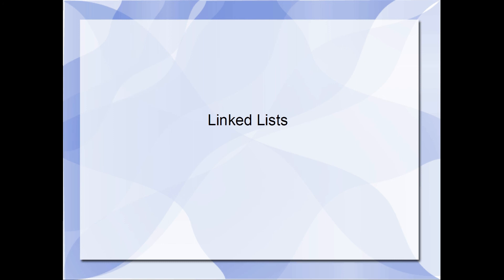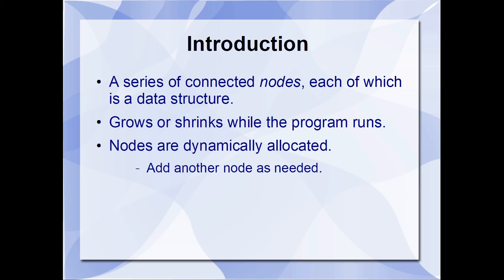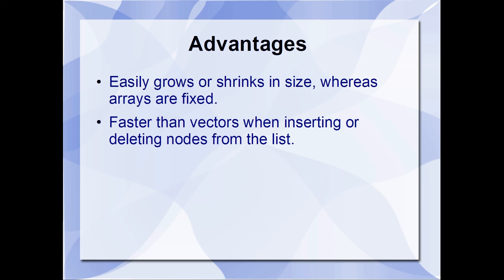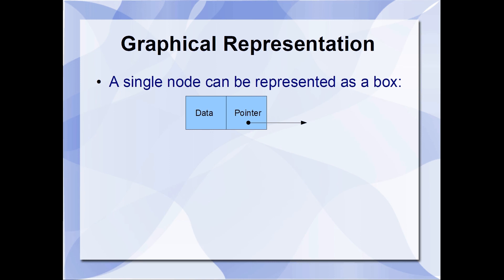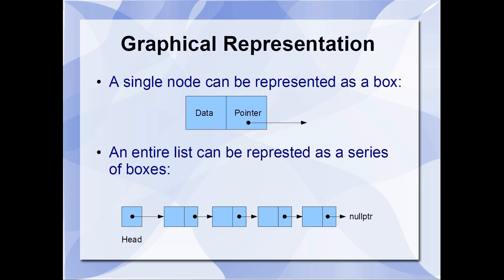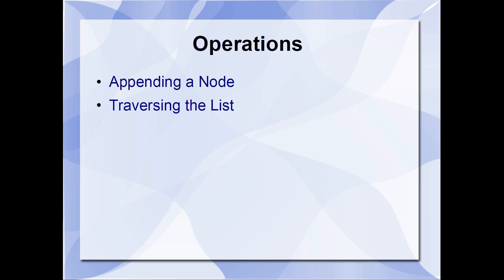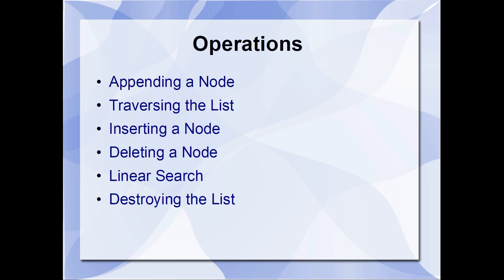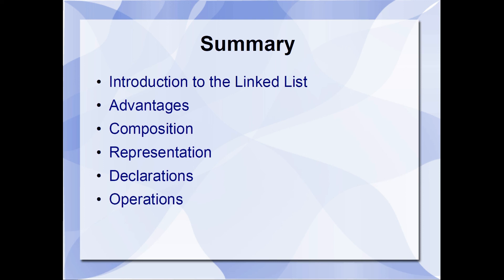C++ Tutorial: Linked Lists Part One: Introduction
In computer science, a linked list is a linear collection of data elements, called nodes pointing to the next node by means of pointer.

This data structure serves as a foundation upon which other data structures such as the doubly linked list, circular linked list, stack, queue, priority queue, trees, etc can be built.  A thorough understand of the linked list is therefore essential.

This video serves as an introduction and is part one of a new series of videos examining the topic.  In the video we answer the questions:   what is a linked list?  what are it's advantages?  what declarations are necessary? what are the fundamental operations? how can it be represented in the abstract?

In part two of this series, we will examine the append operation.